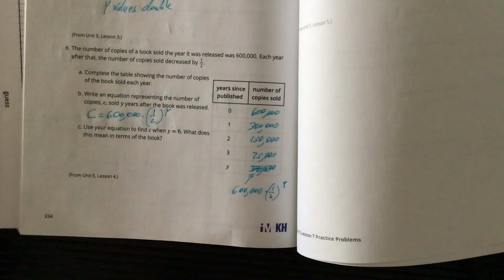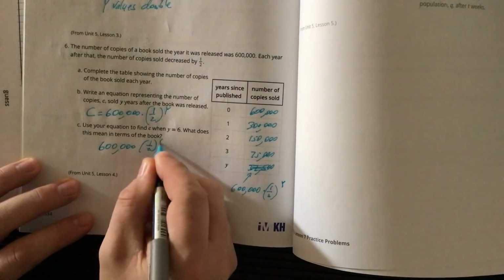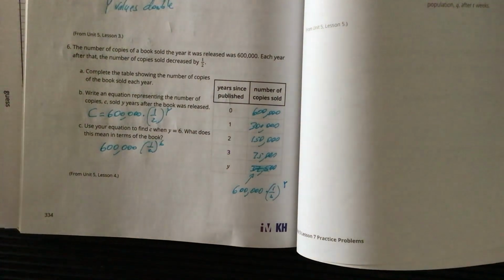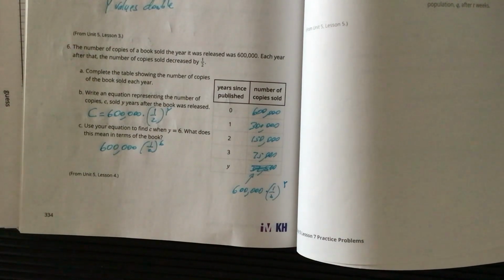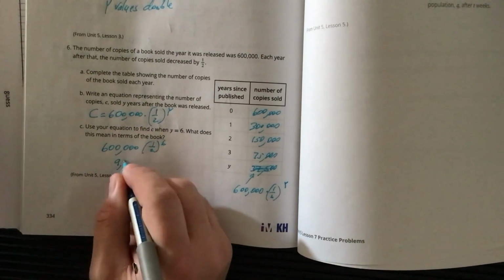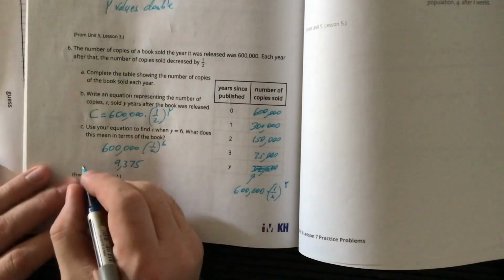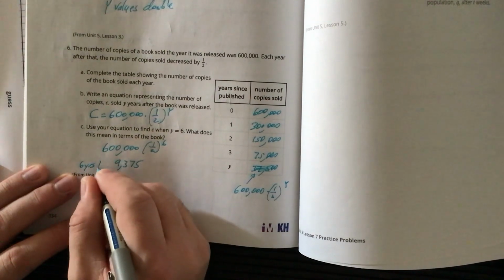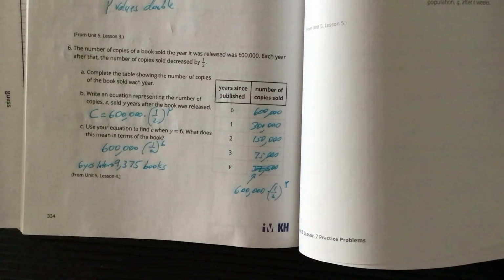A1 5.7 HW Video